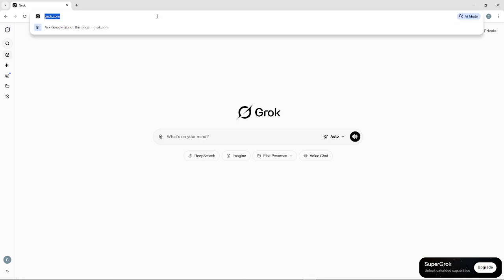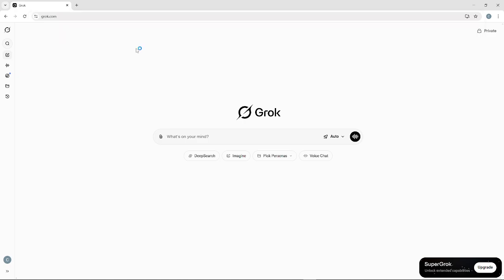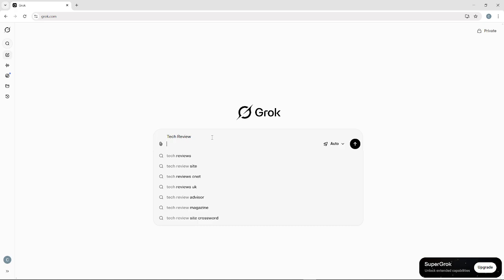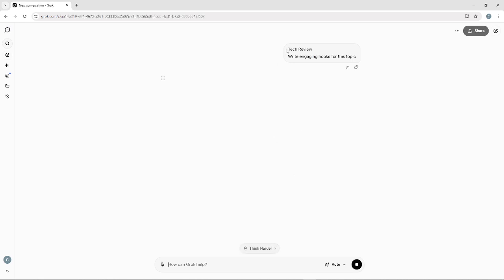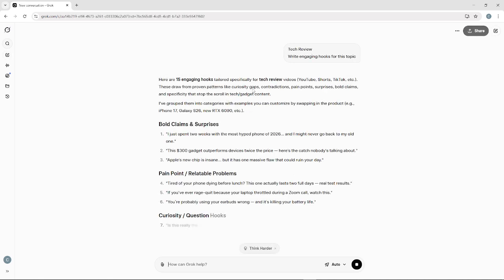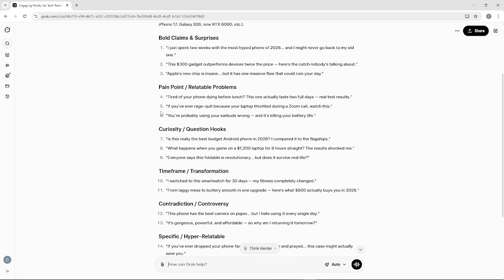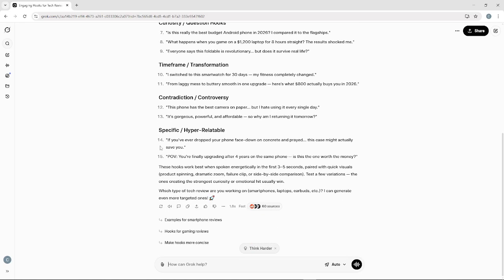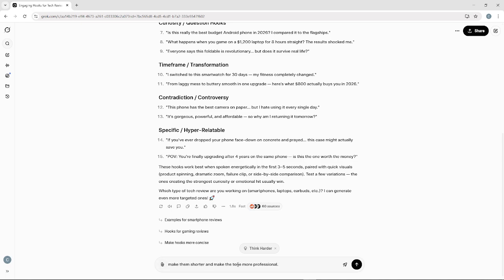How To Write Hooks With Grok AI [Pro Tips]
In this 2025 creator and marketing guide, you’ll learn how to write powerful hooks using Grok AI that instantly grab attention and stop scrolling. Built by xAI, Grok helps you craft compelling first lines for YouTube videos, ads, emails, and social posts that increase clicks, retention, and conversions. Instead of guessing what sounds catchy, you can generate dozens of proven hook styles using psychology-driven prompts. This method helps you create curiosity, urgency, and emotional triggers that keep people watching or reading longer.

🔹 What You’ll Learn:

How To Generate Dozens Of Hook Variations Based On Your Topic Or Audience Automatically

How To Use Curiosity Gaps And Open Loops To Make Viewers Want More

How To Write Problem-Based Hooks That Instantly Relate To Pain Points

How To Craft Benefit-Driven Hooks That Promise Clear Outcomes And Results

How To Adapt Tone For Educational, Entertaining, Or Sales Content Easily

How To Shorten Hooks For Shorts, Reels, And Short-Form Videos

How To Test Multiple Hooks And Pick The Highest Engagement Option

How To Rewrite Weak Openings Into Strong Attention-Grabbing Lines

How Creators And Marketers Increase CTR Using AI-Powered Hook Writing

💡 Pro Tip: Ask Grok to “write 20 hooks using curiosity, numbers, and bold claims.” Testing multiple variations dramatically improves click-through rates and viewer retention.

By the end, you’ll consistently create scroll-stopping openings that boost performance across all content.